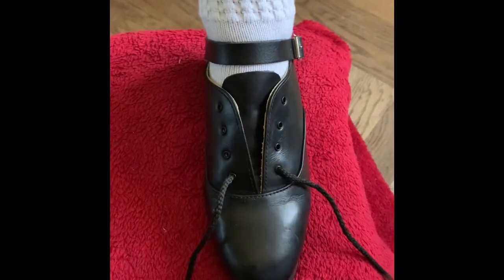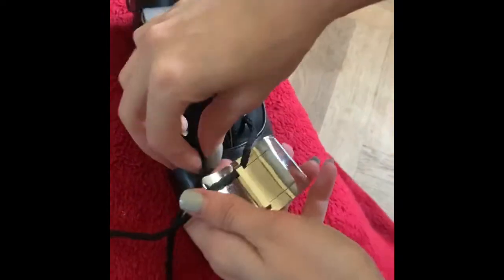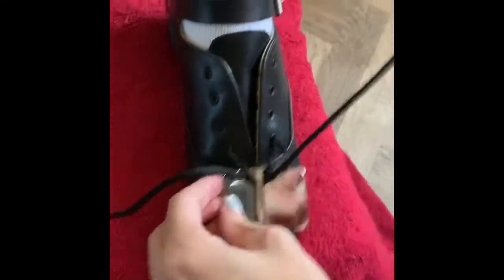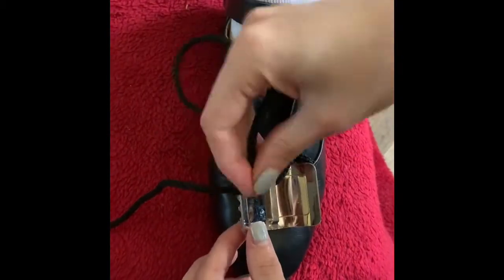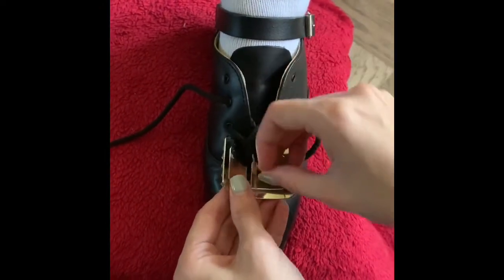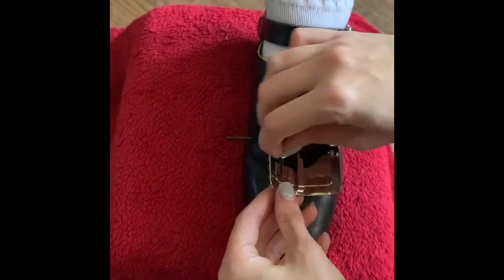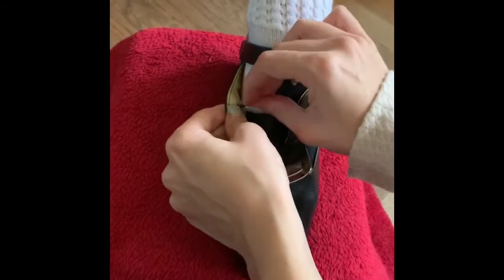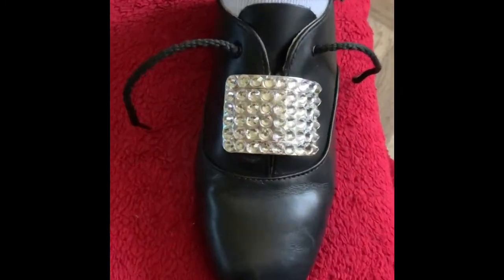How To Attach Buckles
Before starting, ensure that the Heavy Shoes are unlaced.
Position the buckle upside down, take one side of the lace and thread it through the buckle.  Then take the opposite lace and thread that through.
Throughout the process try and ensure that the laces remain of equal length, without one side being significantly longer than the other.
Once both sides of the lace have been threaded through the buckles, you can take these and thread them through the next set of eyelets on the heavy shoe.
Then repeat the same process, threading each lace through the buckles and then through the eyelets of the heavy shoe.
Throughout the process it is easier to keep the laces loose. These can be pulled tight at the end.
If the lace is difficult to thread through the back of the buckle, we suggest pushing it through sideways as it is easier to pull through.
Keep repeating the process until all the holes have been laced.  Then ensure the buckle is the right way up and pull each lace, one at a time.
The buckle should now be secure and you can tie the laces in a double knotted bow.

Online Irish Dancing Store, specialising in Wigs, Shoes, boys wear and accessories. We also have a shop based in Charlton, South East London & attend several feiseanna.

Watch our videos for tips and tricks! From tying shoes to fitting wigs.